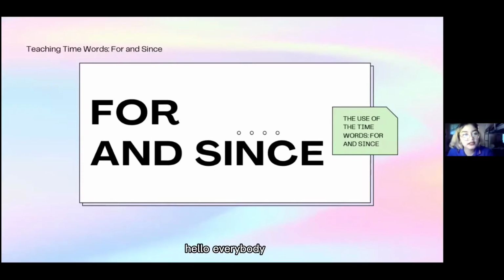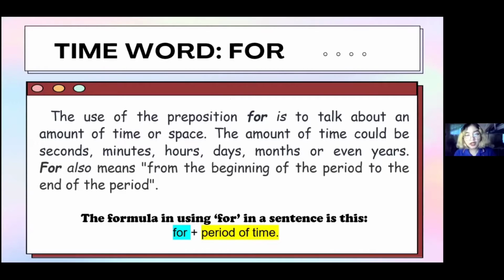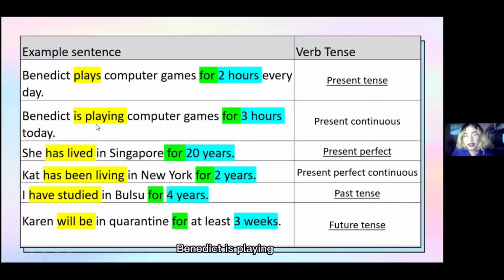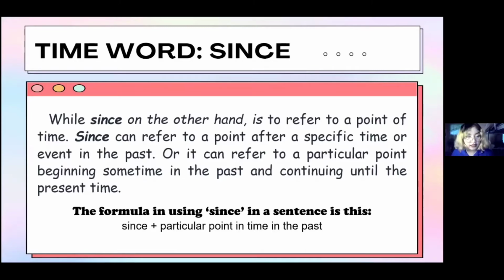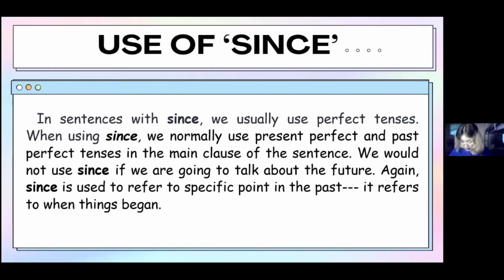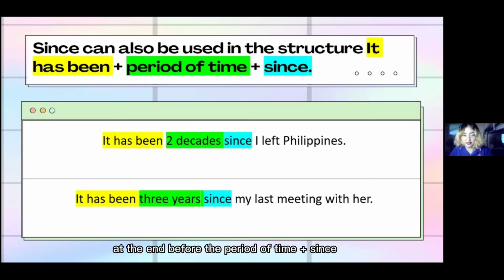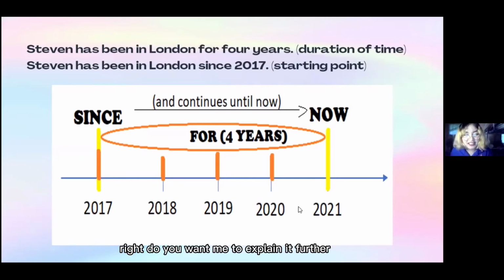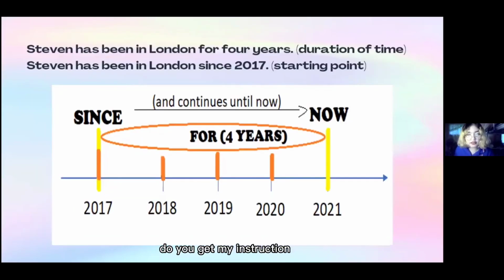ORDONIO, MA.CZARINA ANNE E. TAG- USE OF TIME WORDS FOR AND SINCE